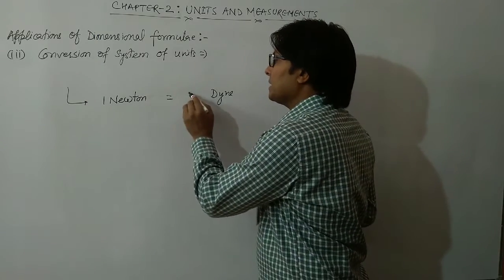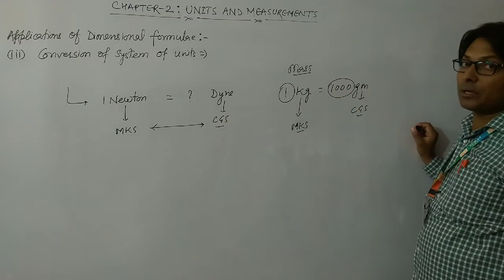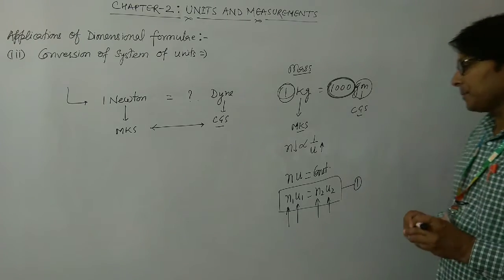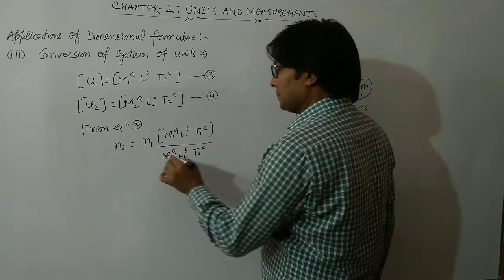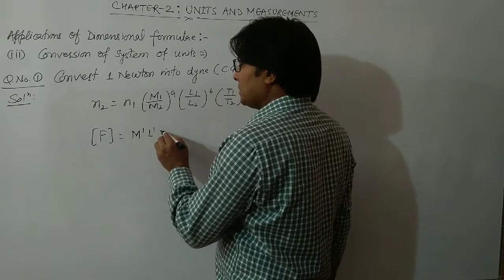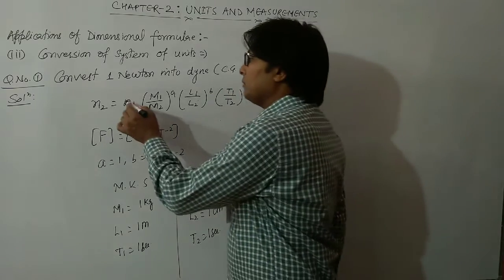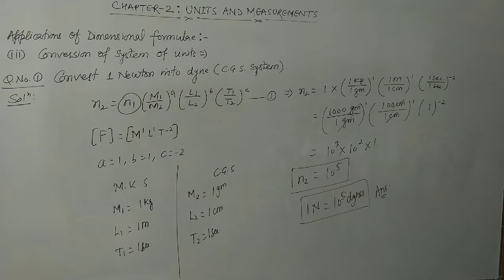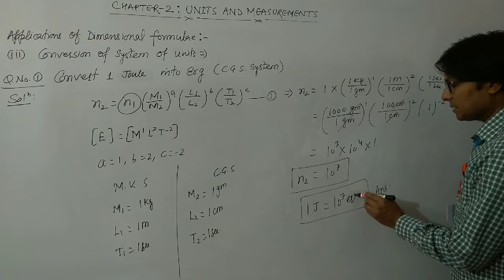Suraj School Bawal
TOPIC- Conversion of system of units